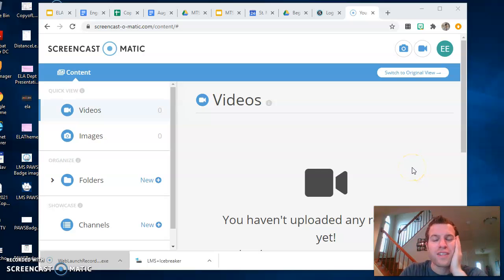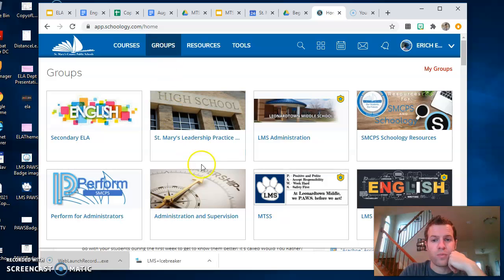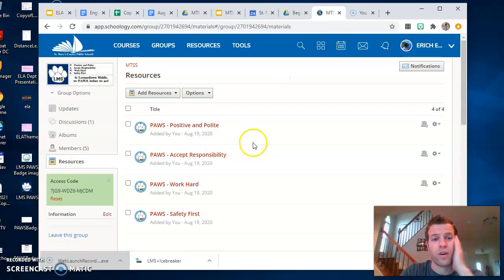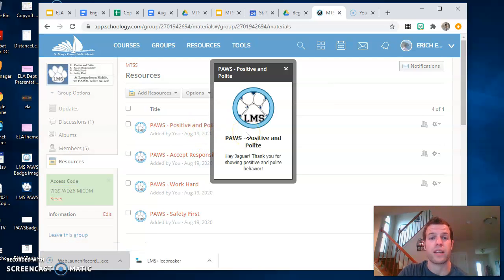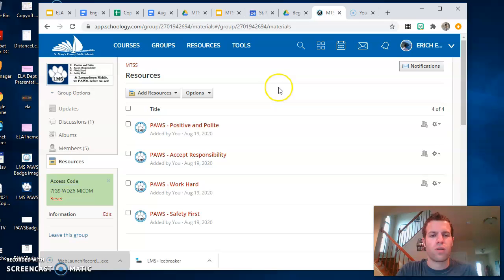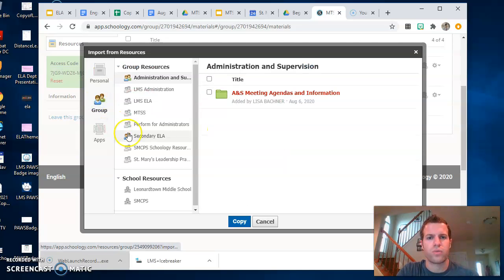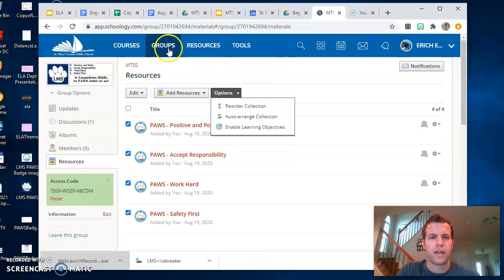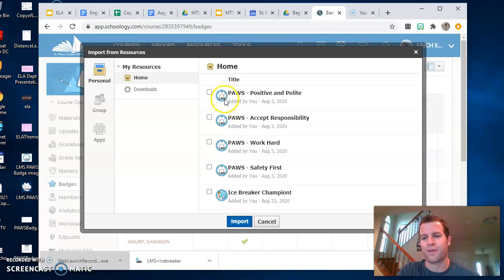How To Add Badges to Your Course (Take 1)